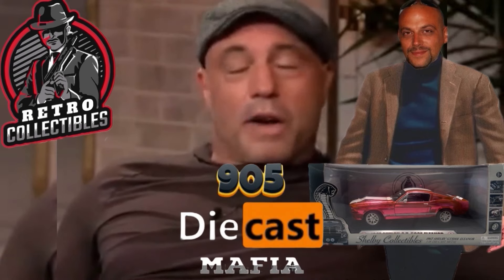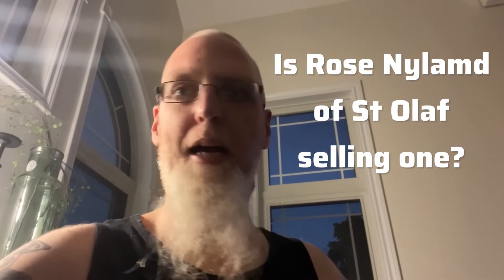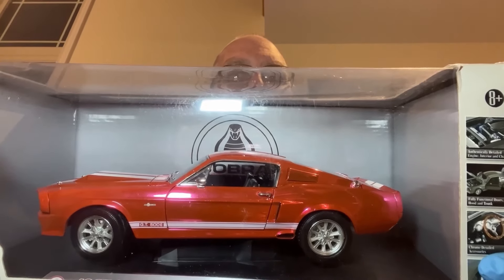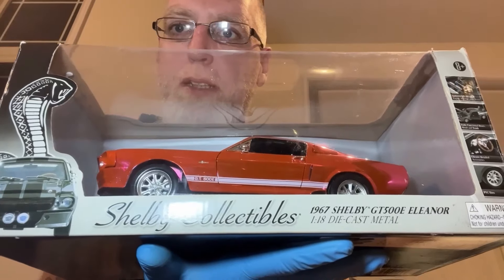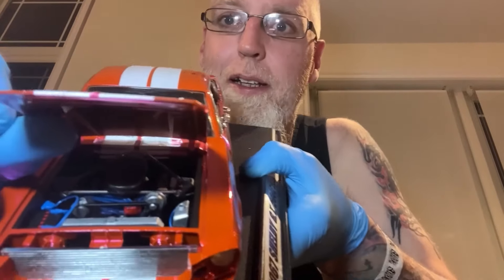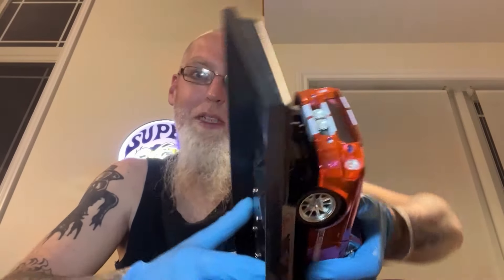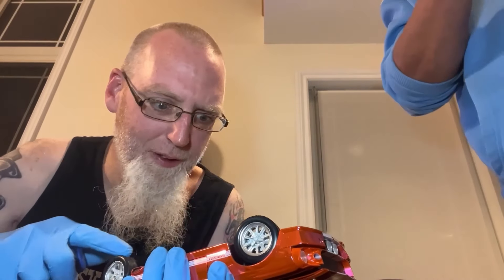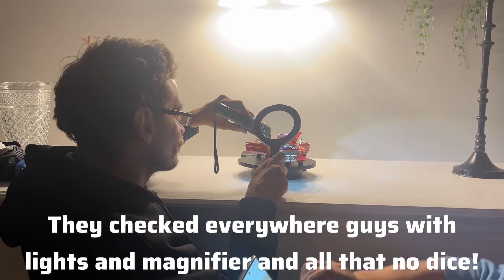RARE.... 1/18 Shelby GT 500 ELEANOR RED CHROME Chase! NOT Your Regular Chase! By Shelby Collectibles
Retro Maniacs!

So we hear the term rare used a lot. Especially when it comes to collectibles. But has that word been overused?

Well, after unboxing this Red Chase 1/18 Shelby Collectibles Shelby GT 500 Eleanor From Dave H (Herod Diecast Collective) I have another opinion of the word!

I was using rare for say, my 1/18 joyride flinstones car. that's very hard to get, but it's get able. Obtainable. May not be cheap, but it's on eBay or around. When I asked Dave the production number and he said he couldn't find one, I said no prob. I'll do a search on some odd spots and forums. Maybe a Reddit. NOPE! No info! We got info on a blue chrome, very very rare. But guys, if you don't see any available to purchase other then two very old scam sites, that's how rare this car is, can't buy one right at this moment! And it looks as good as it's scarce let me tell you wait till you see it! I advised Dave that until he knows the number he needs to vault it and weld the door shut! And he was already ahead of me on if!

So I wanted to come back from my hospital stay and hiatus with a bang!!! Big thank you to Dave H for surprising me today to make that possible. I had already done another video for today that was good, but not THIS good! It may be the rarest I've ever unboxed in the history of the Retro Collectibles KRAK IT Show! Think of it guys, even my 1 of 752 Bullitt charger is obtainable!!

So grab some juggle guys and join us on this wave of emotion as we crack this car safely and pray it has some sort of number on it!

And don’t forget guys! Retro Collectibles T Shirts are still available! Let’s gets the logo flying in some other countries too!
Only $25 CAD plus shipping AND now hoodies are available for $40 CAD!